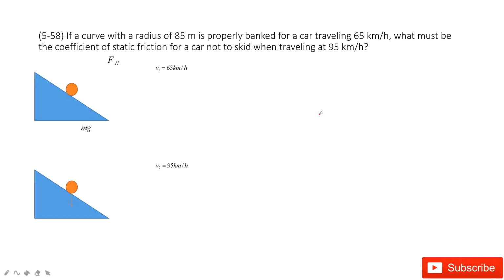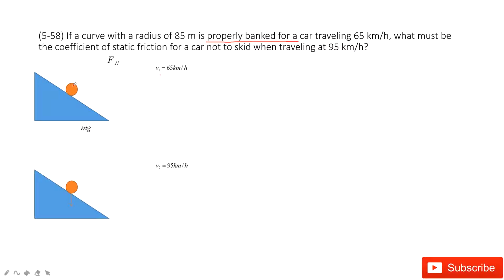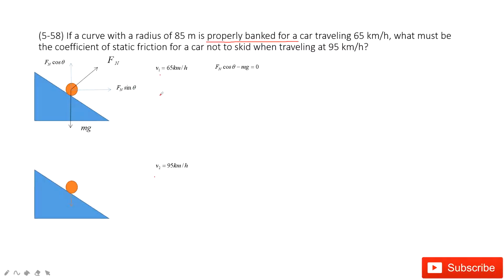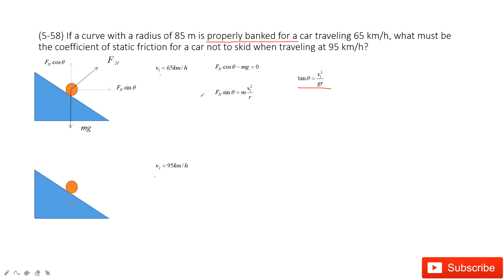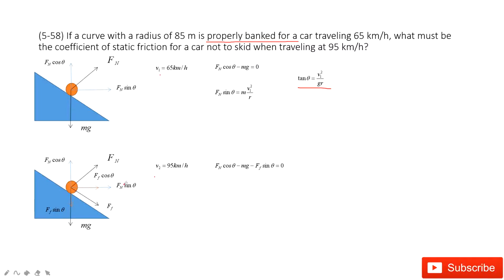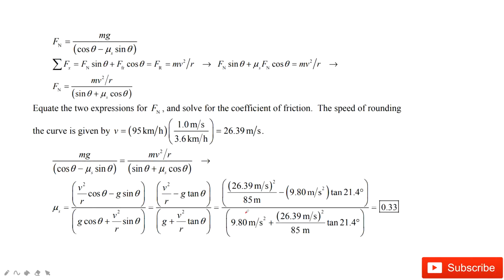(5-58) If a curve with a radius of 85 m is properly banked for a car traveling 65 km/h, what must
(5-58) If a curve with a radius of 85 m is properly banked for a car traveling 65 km/h, what must be the coefficient of static friction for a car not to skid when traveling at 95 km/h?